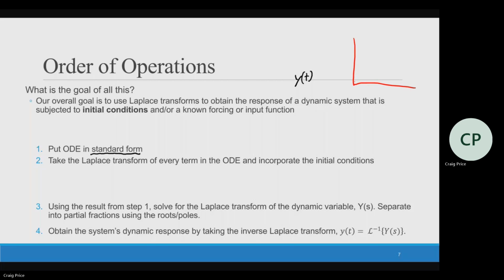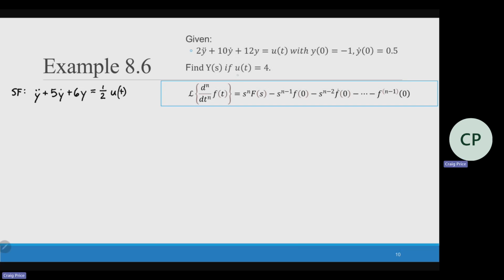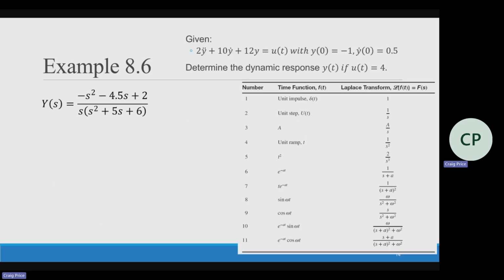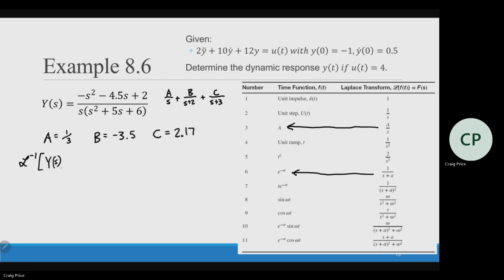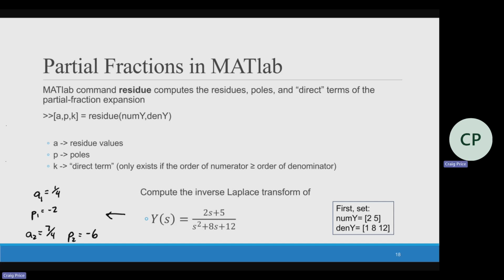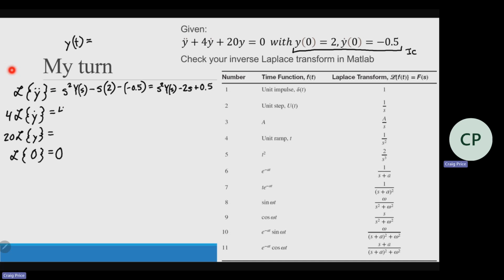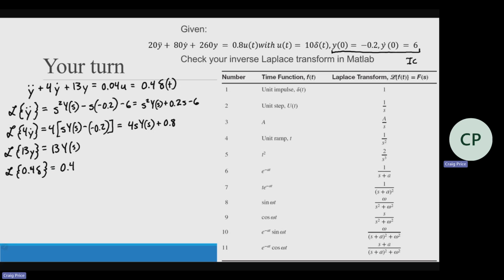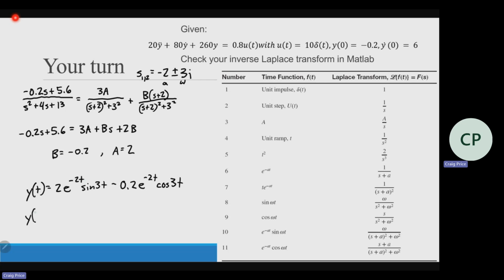W9D2 Laplace differentiation, finding complete response